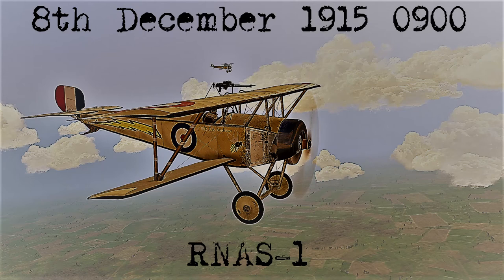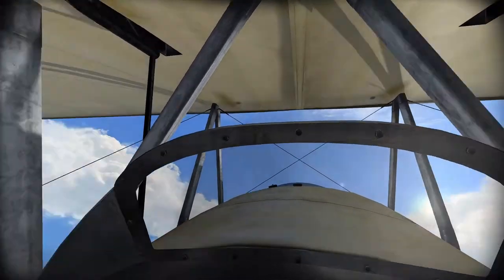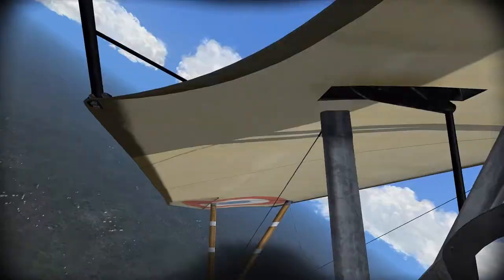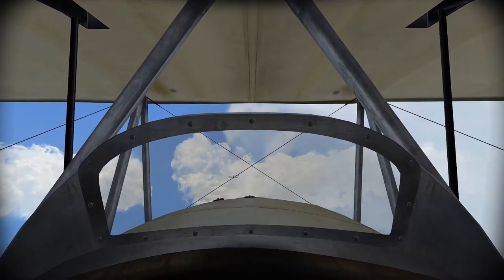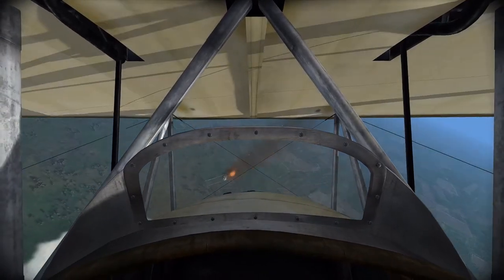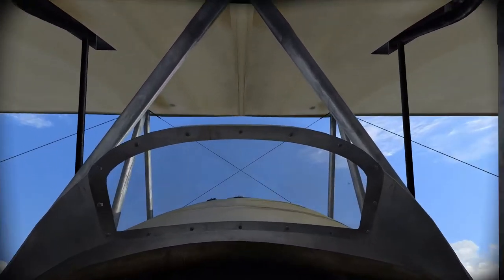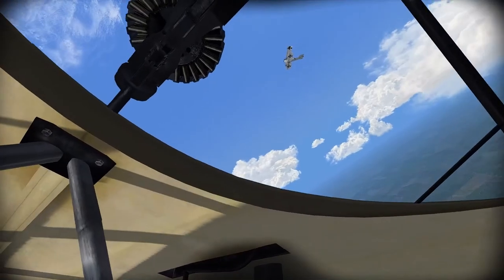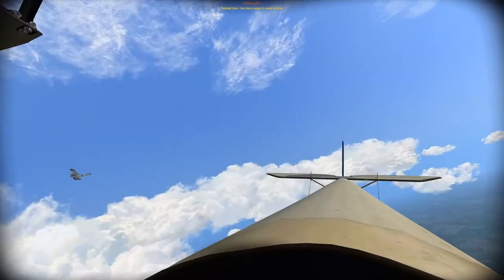Wings Over Flanders Fields BH&H2 Patrol in Neiuport 10C - One Aviatik in Flames.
Morning patrol 8th December 1915.  Leading B Flight RNAS-1 Neiuport 10s.
Scrap and pursuit of Aviatiks over their lines.  With commentary.

Music is Public Domain:
Scheherazade, Symphonic Suite, Op. 35 ii "The Story of the Kalander Prince" by Rimsky-Korsakov (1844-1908). The San Francisco Symphony Orchestra conducted by Pierre Monteux (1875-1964). Violin solo by Naoum Blinder. Recorded March 3 & 4, 1942 in the War Memorial Opera House in San Francisco. Transfer from the original Victor 78 set DM-920 by Bob Varney.